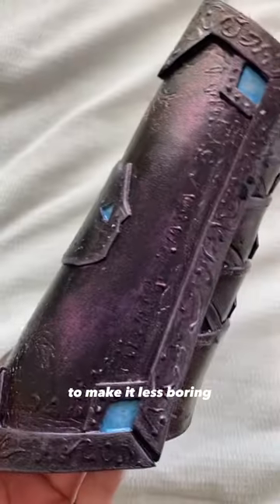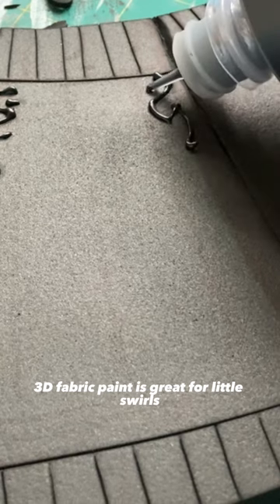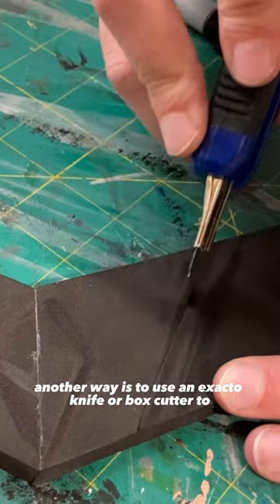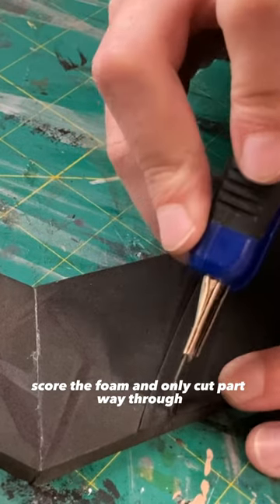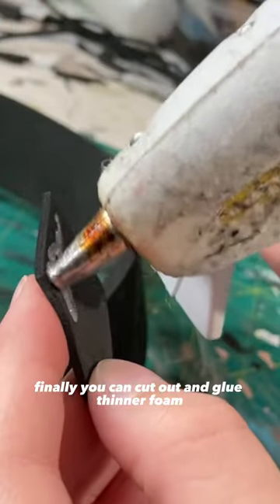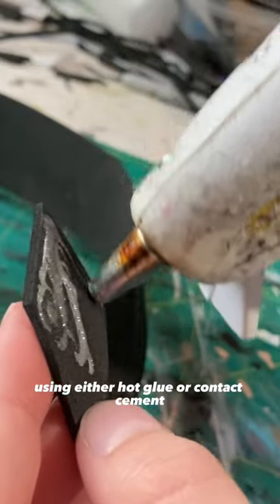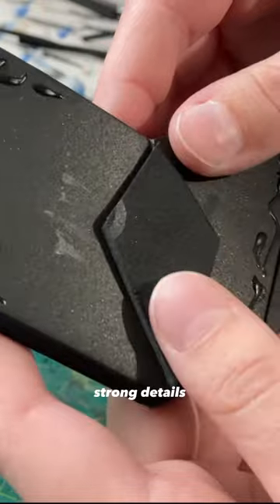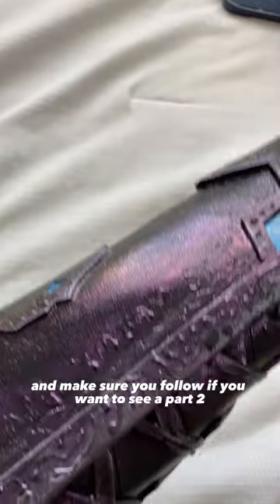Making Cosplay Armor LESS BORING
Foam armor can be SUPER boring without any layers or details, but in this quick tutorial video, I'll show you some of my favorite ways to make cosplay armor more interesting!
-Emiline

Learn how to cosplay on a budget

✨ Cosplay Patterns + Templates